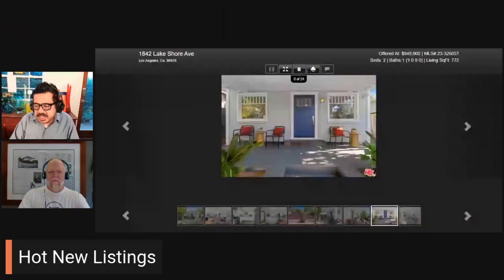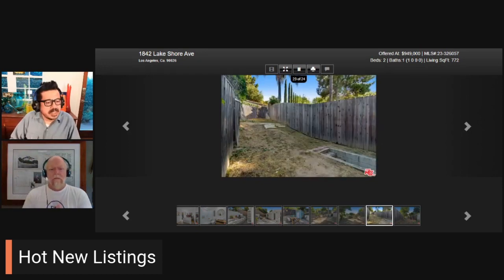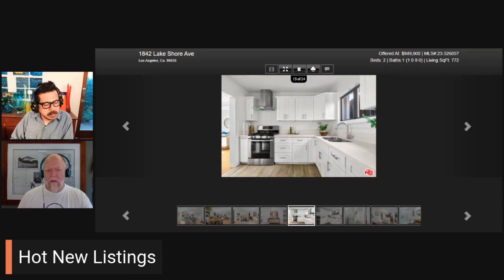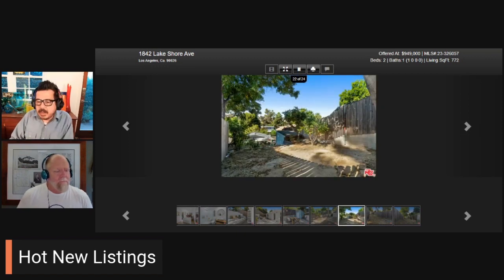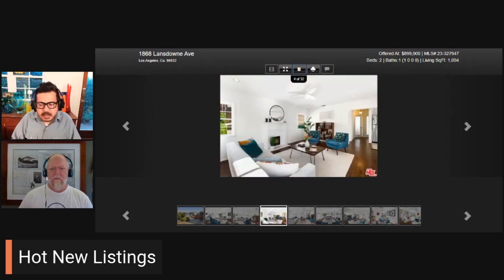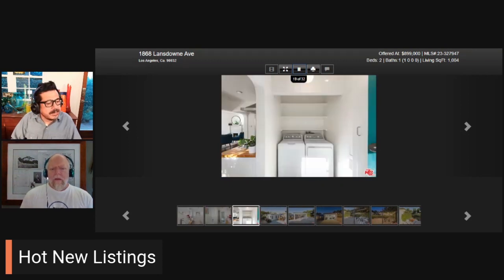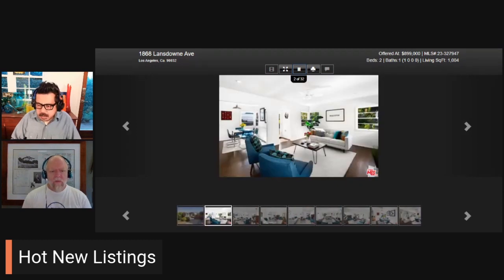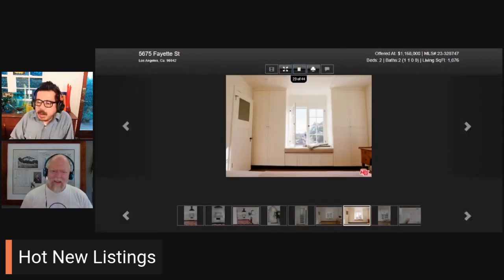Hot New Listings This Week - L.A. Real Estate Reality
Urban Hillsides’ curated picks of hot new listings this week. urbanhillsides.com